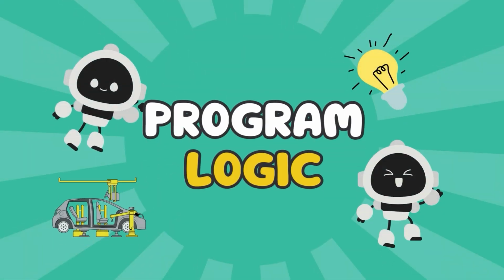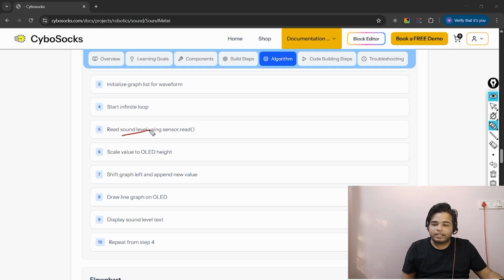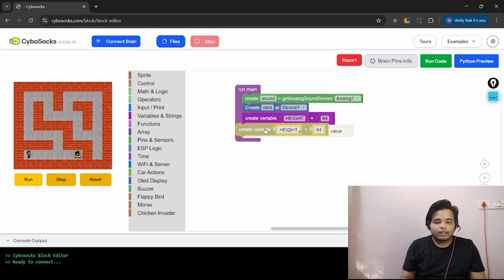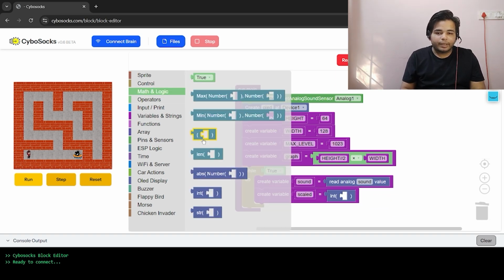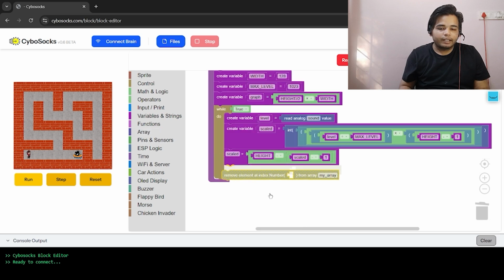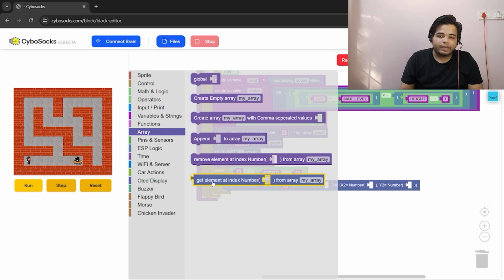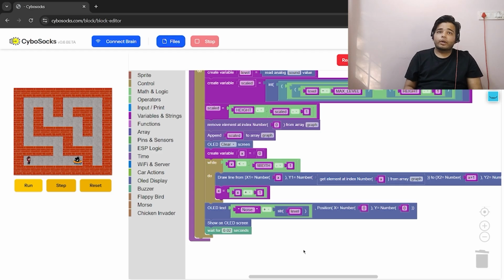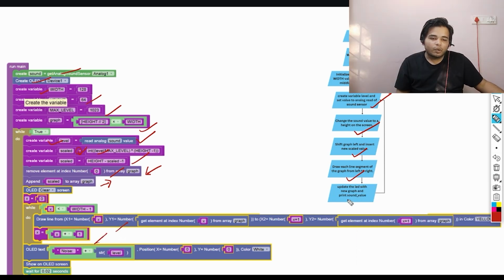Sound Level Meter with OLED Display | Decibel Meter | Sound Sensor Project | Robotics For Kids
Learn how to build a sound level meter with an OLED display using a sound sensor. This decibel meter project shows how to measure and display sound intensity in real-time. Perfect for kids and beginners, it’s a fun STEM project to learn sensors and electronics.